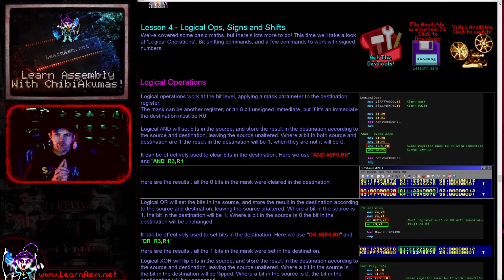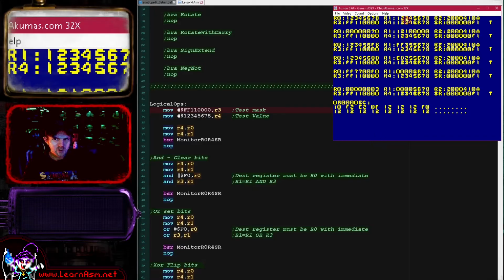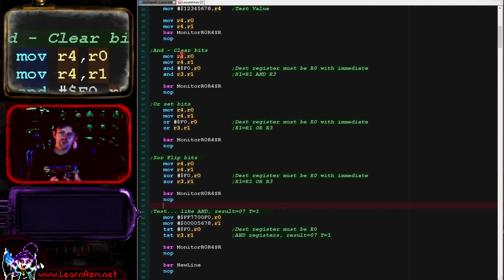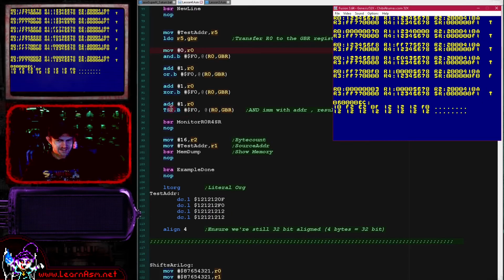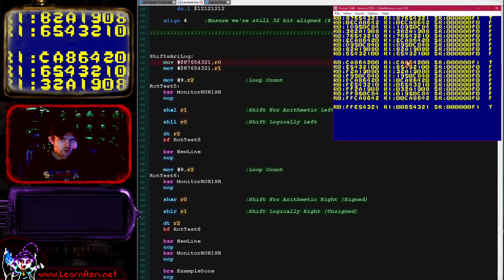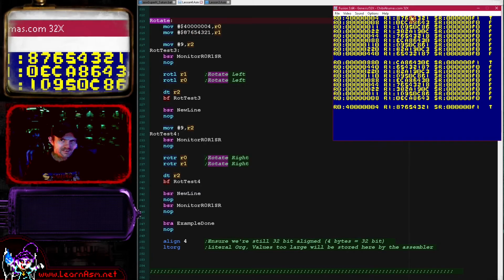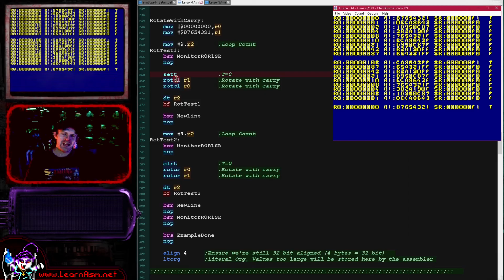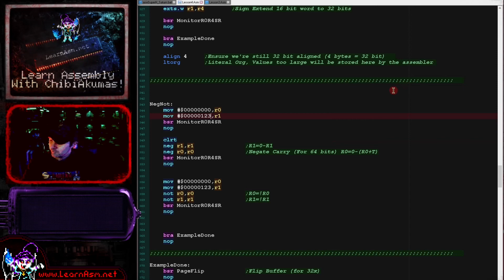SuperH Lesson 4 - Logical Ops, Signs and Shifts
We've covered some basic maths, but there's lots more to do! This time we'll take a look at 'Logical Operations', Bit shifting commands, and a few commands to work with signed numbers.